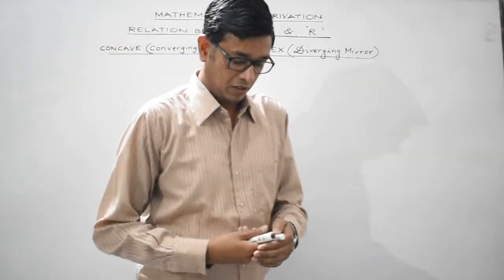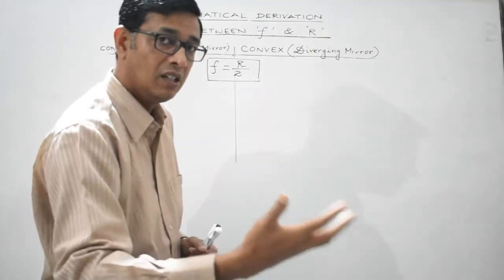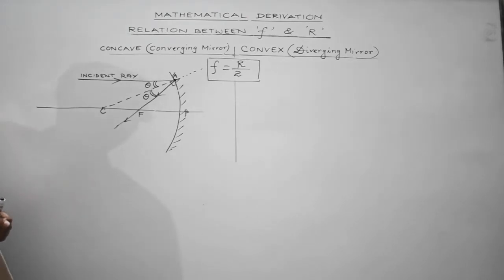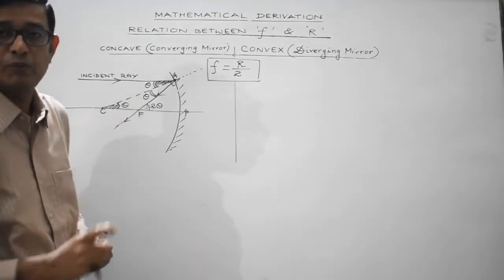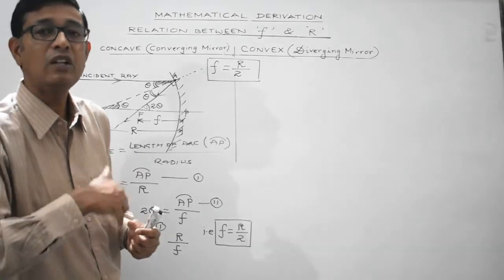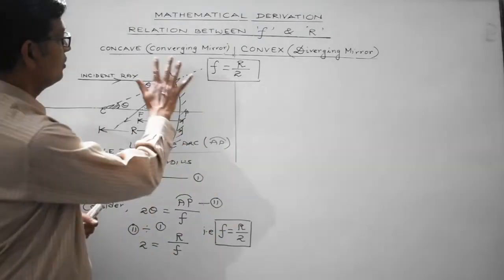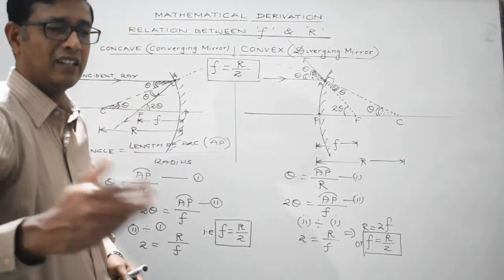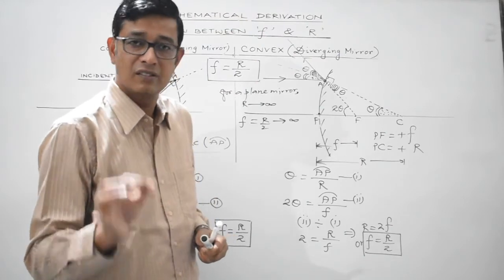Physicsforclass10 (LightL10) -Derivation of Relationship Between f and R of a spherical mirror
Derivation Of Focal Length as Half of the Radius Of Curvature in case of mirrors.